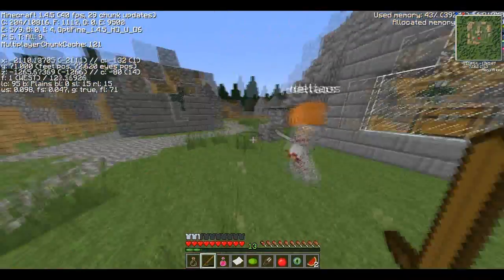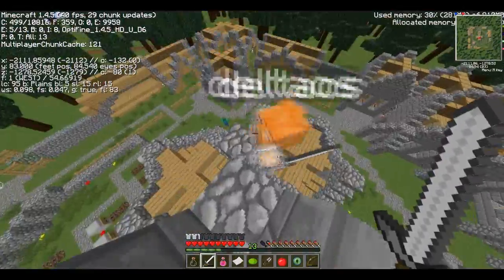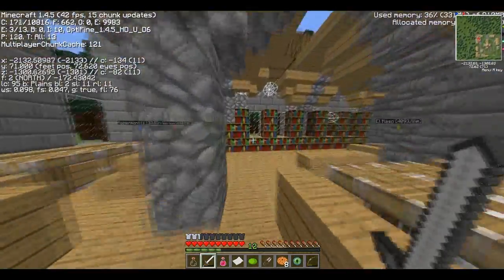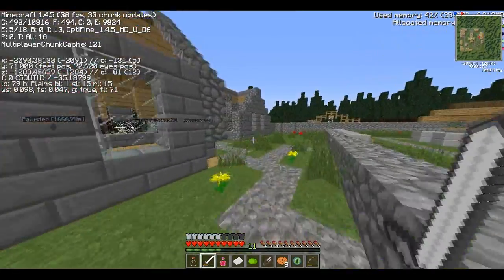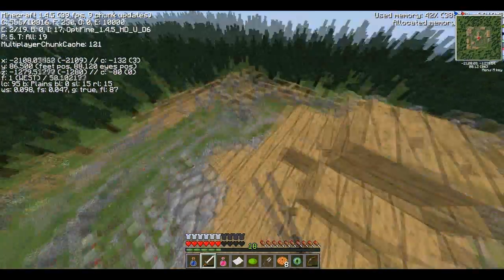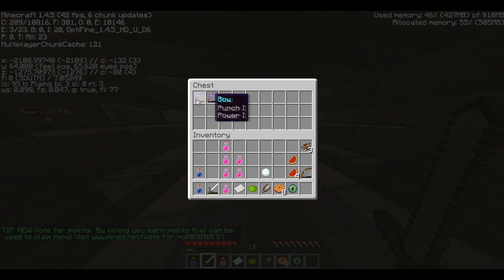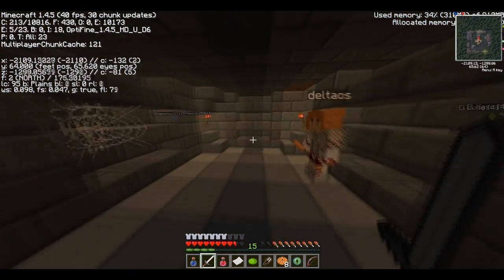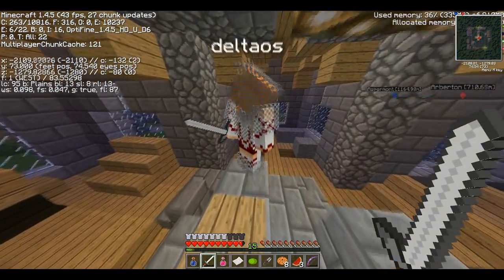MineZ: Best Places to Find Iron Armour and Weaponry! (Part 1)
In this video, I will be showing you some of the best places in MineZ to find Iron Armour and Iron weaponry. For the first part of this video series, I will be going to a place called Yong Ton Abbey. (Forgive me if I spelt it wrong). In Part 2 of this series, we will be heading to Arberton to find some more awesome loot!